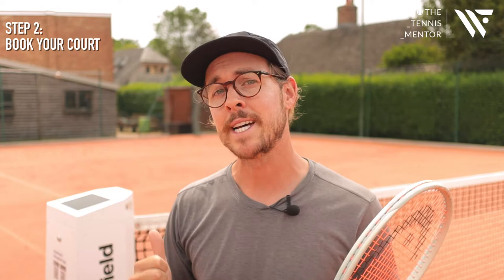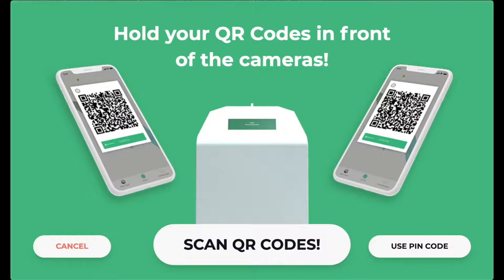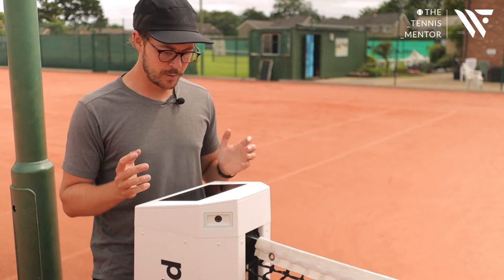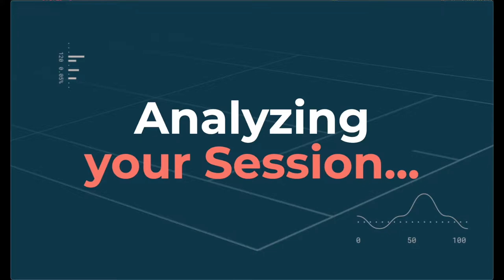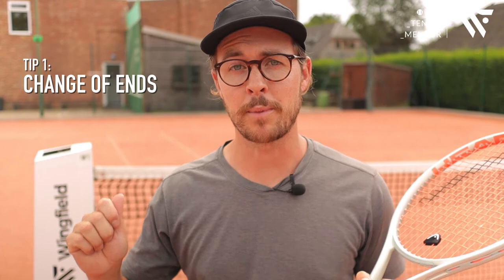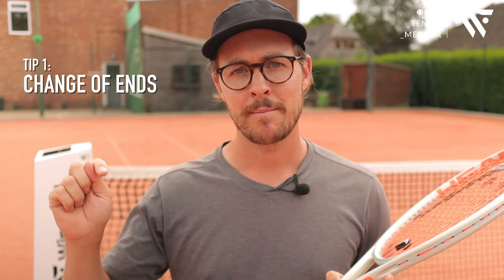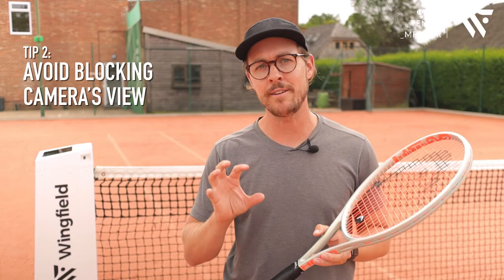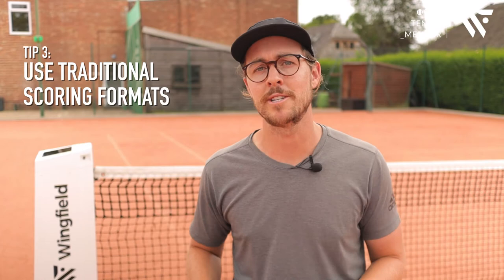What you need to consider using the Wingfield Court.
Wingfield Pro coach @the_tennis_mentor briefly tells you what to bear in mind when using the Wingfield Court. 💡

How do I log in to the court with my account? How should I behave during the game to ensure optimal tracking? Questions upon questions, Ashley provides the answers.